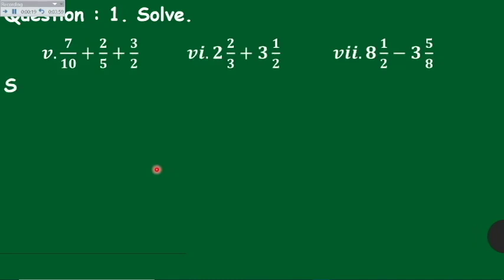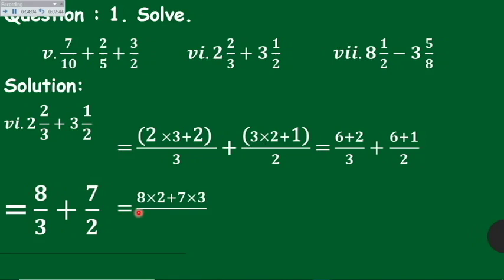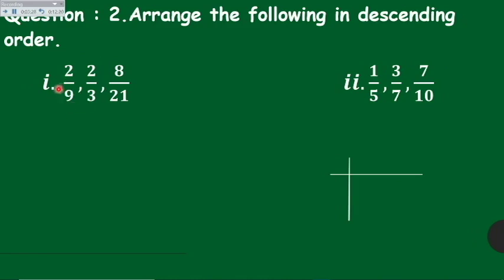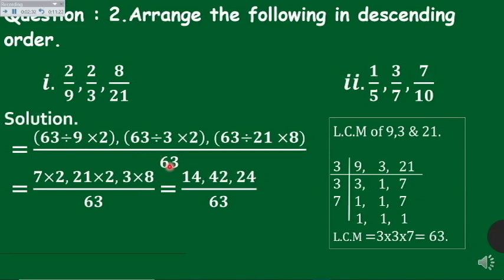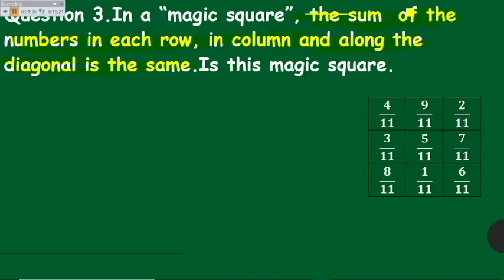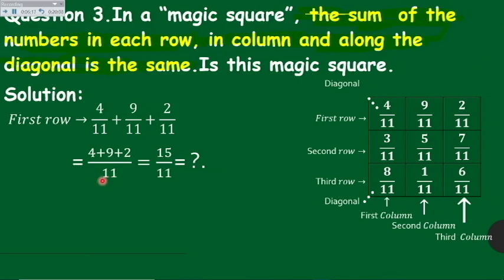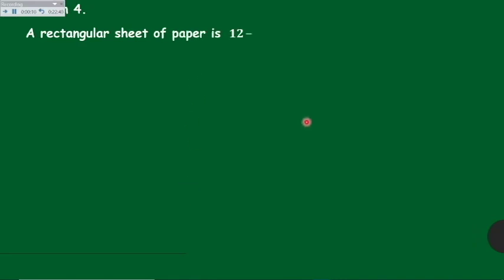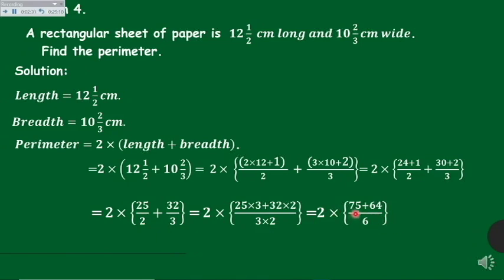#3 NCERT solution class 7 ch 2 Fractions